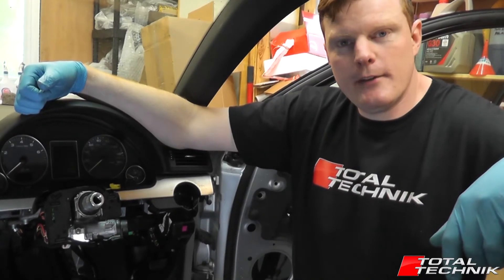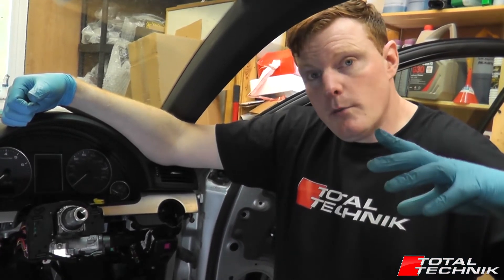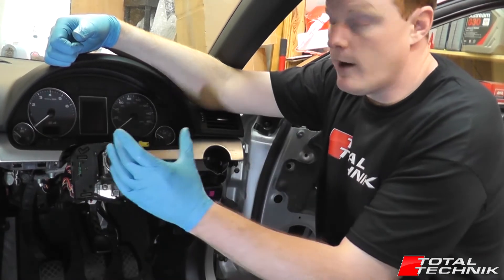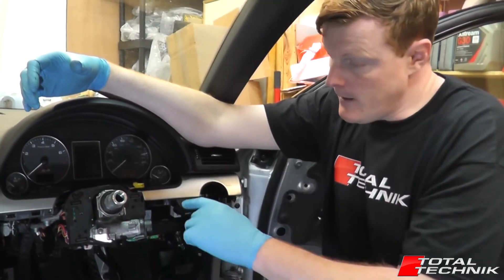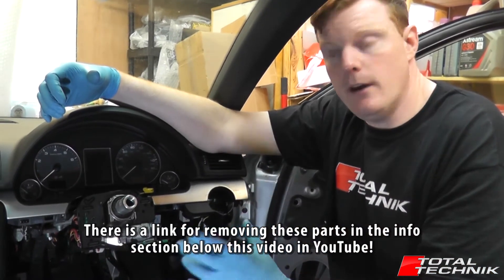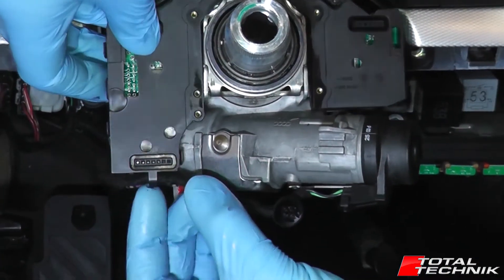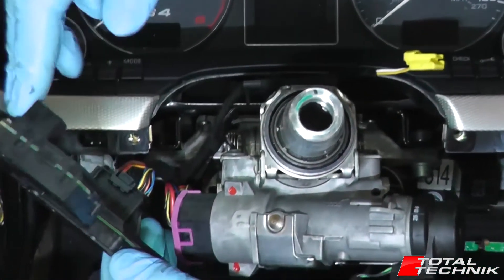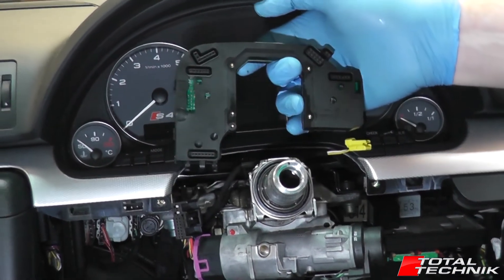How to Remove Steering Wheel Control Module ECU - Audi A4 S4 RS4 - B6 B7 - 2001-2008 - TOTAL TECHNIK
This video will show you how to remove the Steering Wheel Control Module ECU from your Audi A4, S4 or RS4 (B6/B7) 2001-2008.